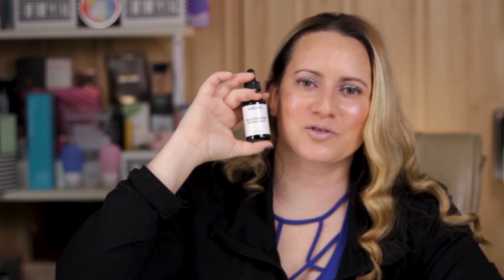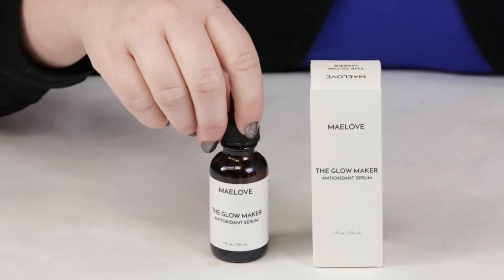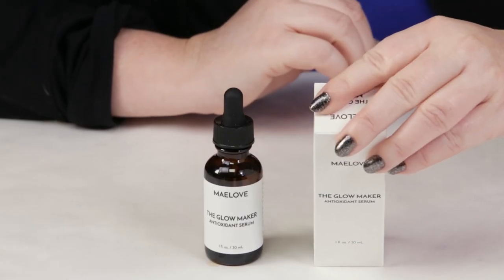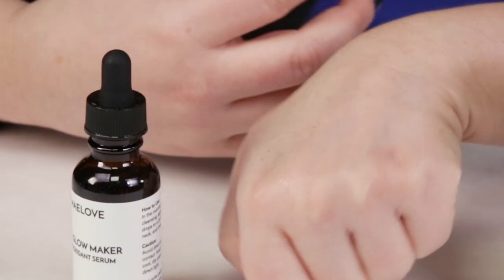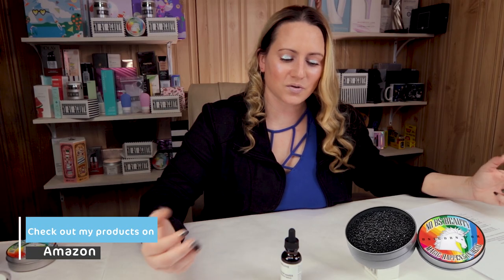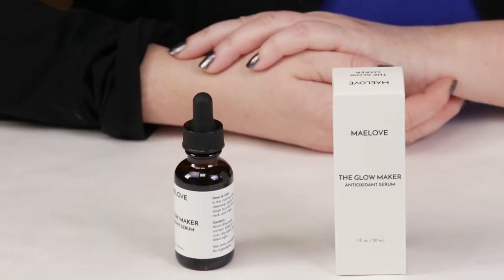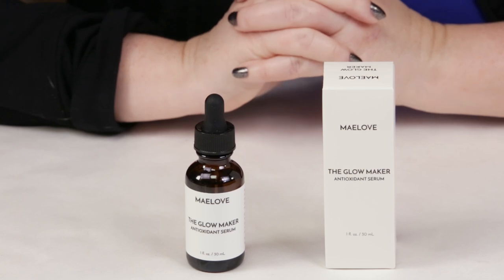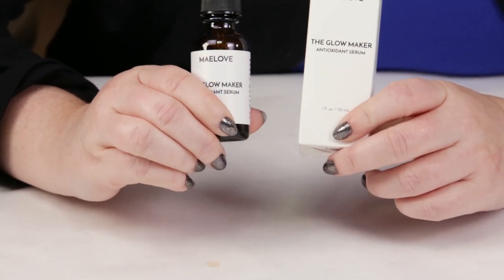Maelove The Glow Maker Antioxidant Serum Review & Ingredients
The Glow Maker Serum is the Maelove brand's take on a Vitamin C Serum, and it really has a cult following.  I like that in addition to Vitamin C Maelove also included Ferulic Acid, Aloe, Sodium Hyaluronate, Vitamin E, and Grape Seed Extract to give skin hydration and more antioxidants.  The Glow Maker Serum was created with the help and research of MIT Scientists.  I do wonder a little what their full reasoning for including bitter orange extract (Citrus Aurantium Dulcis Callus Culture Extract).  If you do have very sensitive skin I recommend a patch test 24 hours prior to using this on your face.  Overall I really liked this serum and found it to be hydrating, brightening, and plays well with other products.  It is also a more affordable Vitamin C Serum.

Ingredients:  Water , L-Ascorbic Acid , Ethoxydiglycol , Aloe Barbadensis Leaf Juice , Glycerin , Lecithin , Sodium Hyaluronate , Ferulic Acid , Citrus Aurantium Dulcis Callus Culture Extract, Magnolia Officinalis Bark Extract , Grape Seed Extract , Xanthan Gum , Disodium Edta , Sodium Metabisulfite , Triethanolamine , Phenoxyethanol , Ethylhexylglycerin , Maltodextrin , Tocopherol
I am excited to announce my newest 10k giveaway, for this one it is only open to people in the United States. I hope to open it up to everyone for future giveaways, once I figure things out. If you want to see what I am giving away I made a short video your can watch here: